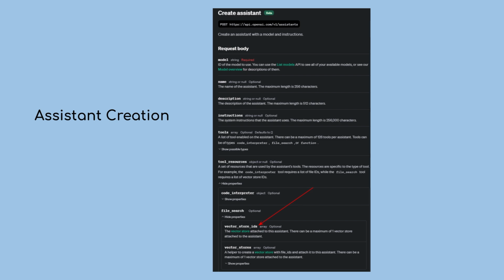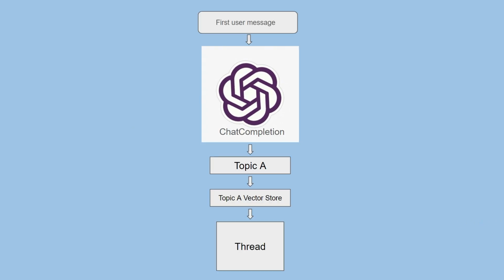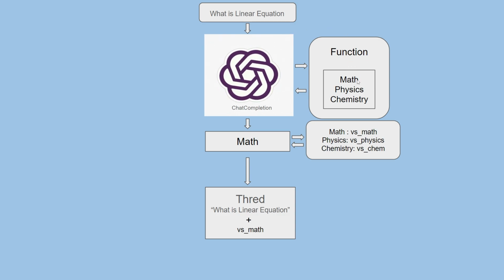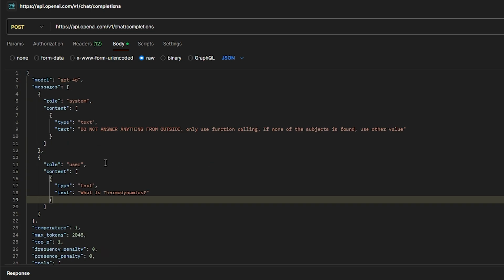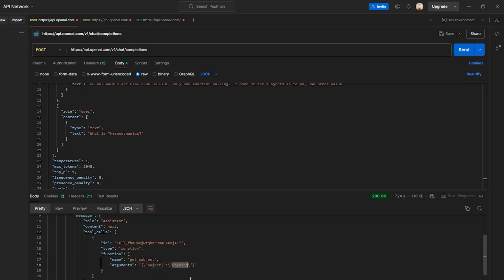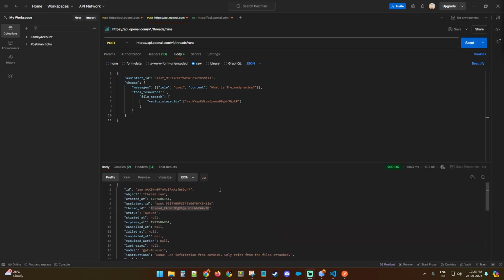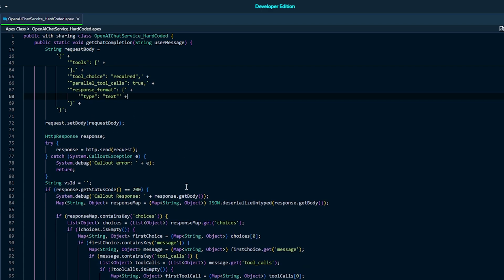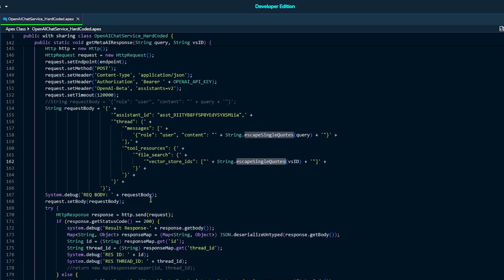DYNAMIC BINDING VECTOR STORES IN OPENAI ASSISTANTS | DreamInForce.com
In this video, I’ll show you how to overcome the limitations of attaching multiple vector stores in OpenAI Assistant by using Dynamic Vector Store Binding. If you're dealing with large datasets or hundreds of files and experiencing latency issues, this technique is for you!

You'll learn:

The traditional methods of attaching vector stores to your assistant.
Common issues with large vector stores, including increased latency and performance trade-offs.
A step-by-step solution using dynamic vector store assignment to streamline your assistant's performance.
Practical examples, including demos with Postman and Apex to make it easier to understand and implement.

💡 By the end of this video, you’ll know how to efficiently manage large vector stores while keeping your assistant fast and accurate.